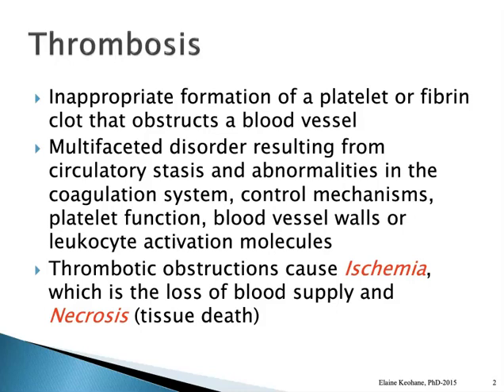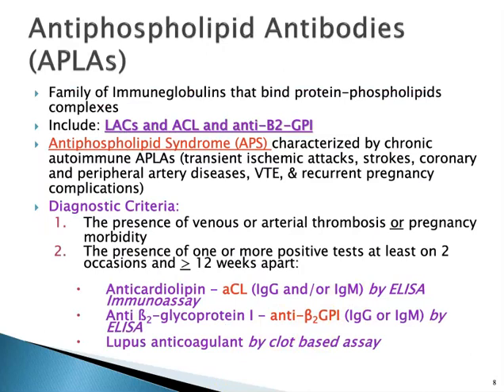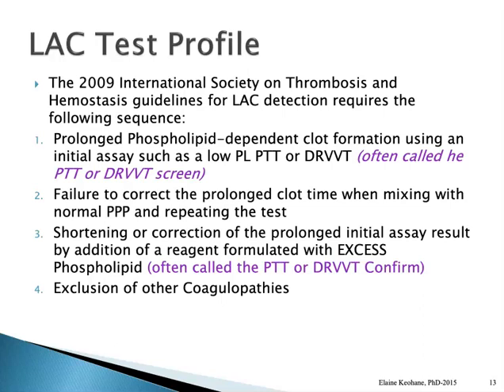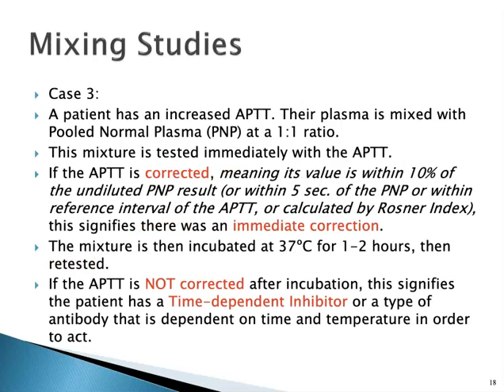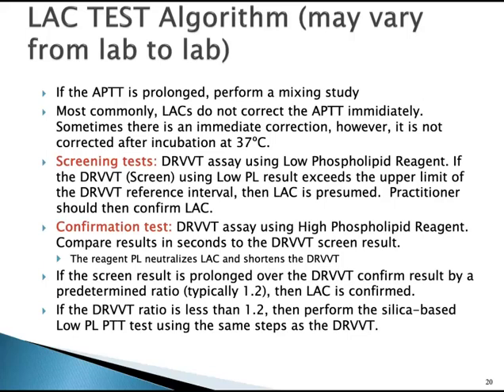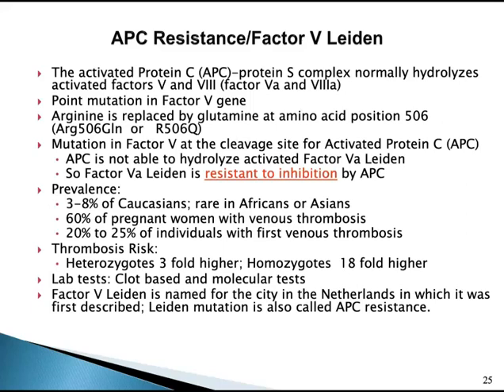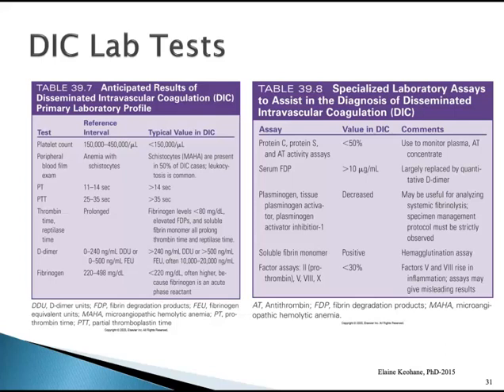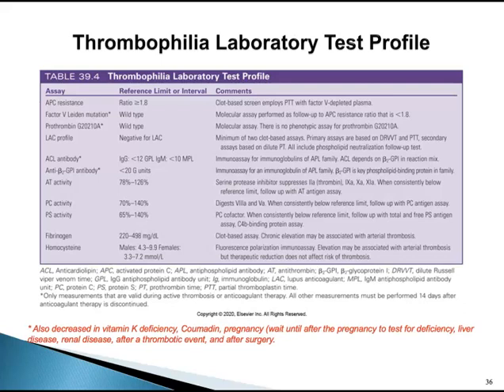Thrombotic Disorders and Lab Assessments 2023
This lecture is based on the Rodak's Hematology Clinical Principles and Applications chapter 39. I go over Thrombotic disorders and some of the respective lab assessments. Enjoy!